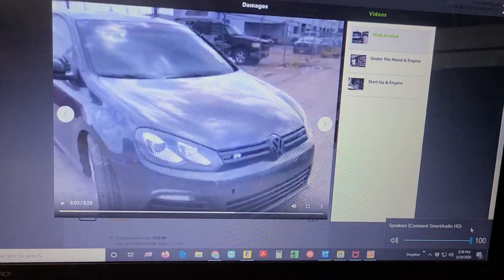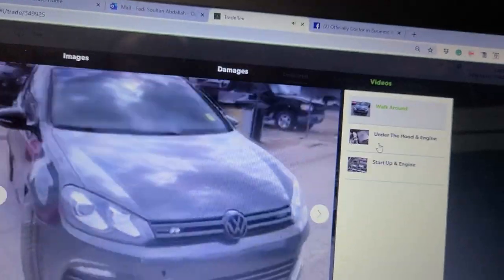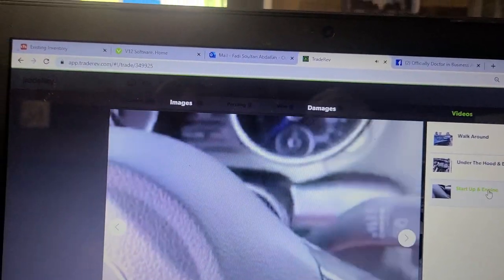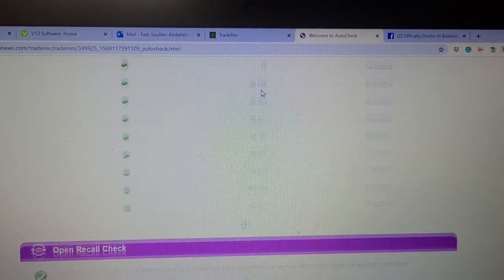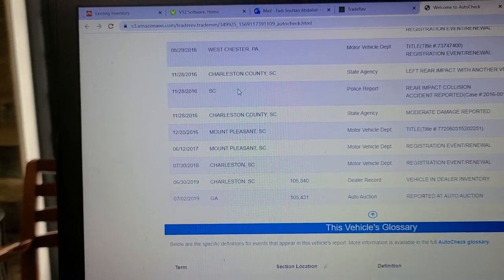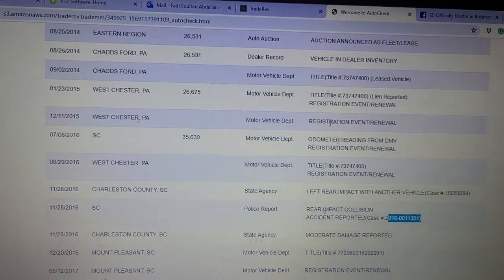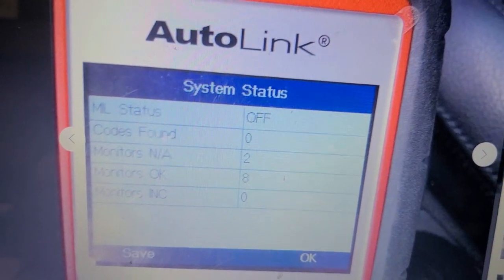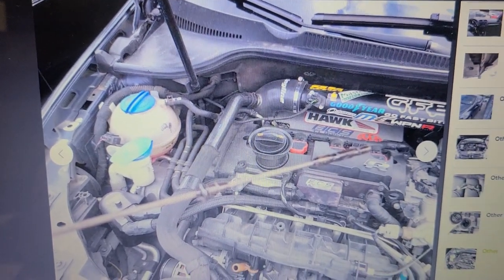2012 golf r cr and pics by prev seller im sep 23rd 2019